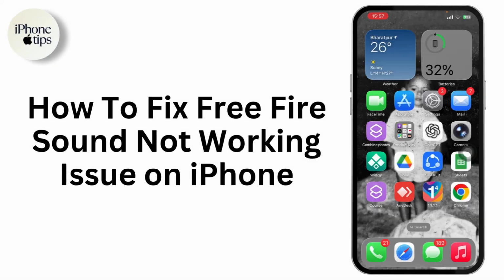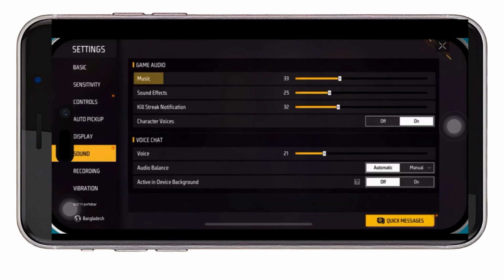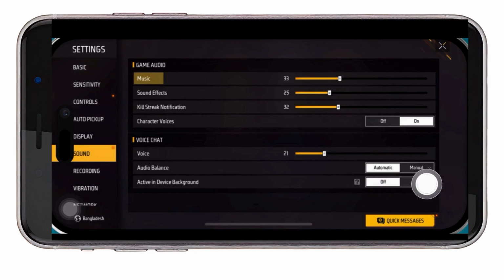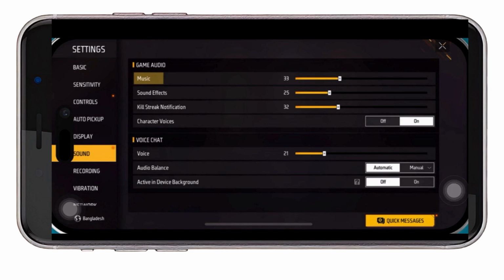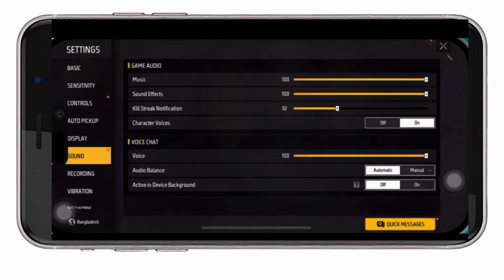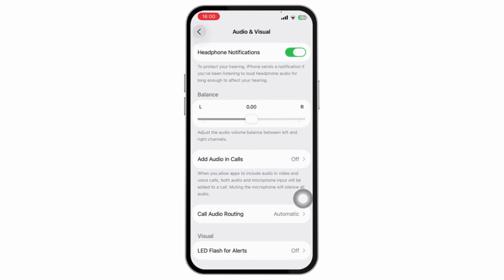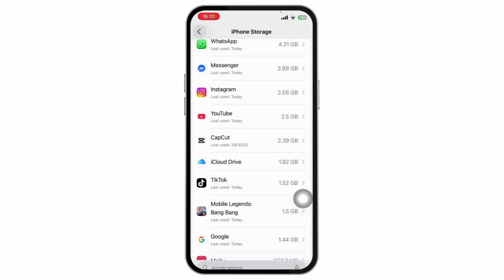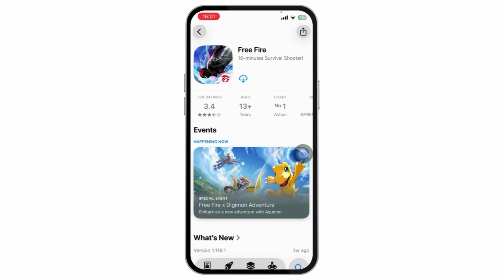How to Fix Free Fire Sound Not Working Issue on iPhone - Complete Guide 2025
How to Fix Free Fire Sound Not Working Issue on iPhone

In this video you learn how to fix Free Fire sound not working issue on iPhone so you can hear every effect, music track and character voice again while you play. By opening your Free Fire application, checking the settings icon on the top right and using the sounds section, you make sure music, sound effects, kill streak notification and voice chat are all turned up to 100. You also see how audio balance, active in device background and iPhone accessibility audio and visual balance can affect the Free Fire sound not working issue on iPhone. Finally, offloading the app from iPhone storage and reinstalling from the App Store can refresh everything and bring your game audio back.

00:00 Introduction
00:10 how to fix free fire sound not working issue on iphone